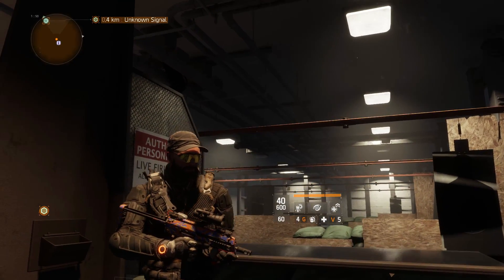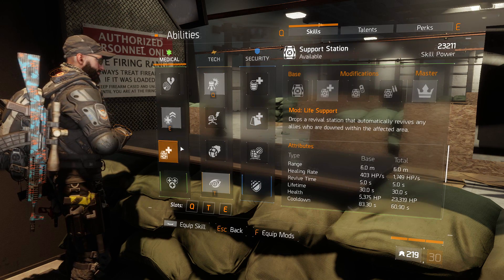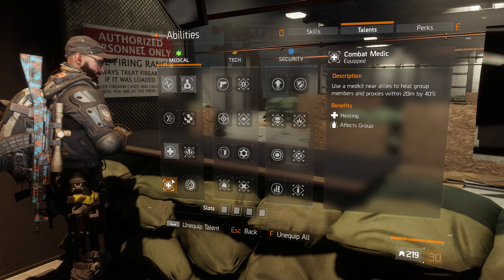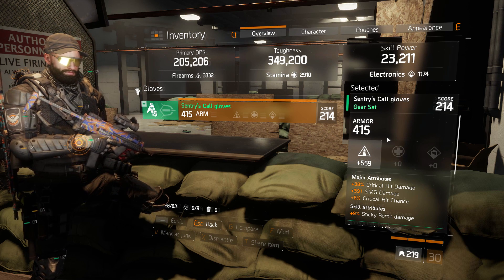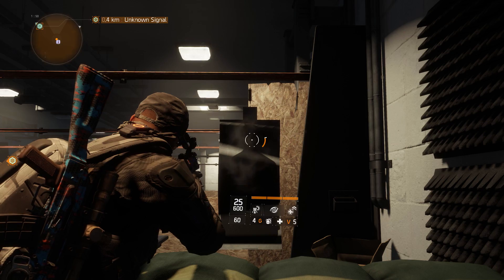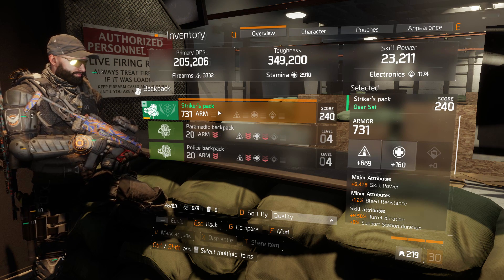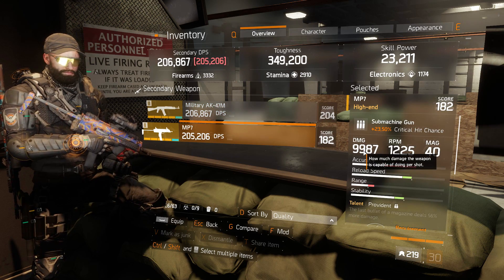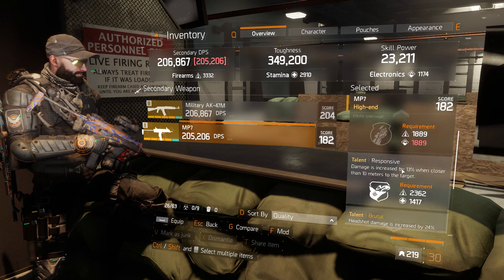The Division | Striker / Sentry Vigorous Build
Better overall build.
High burst damage, high mitigation, overheals.
My weapon of choice is of course the MP7 because it is unrivaled in terms of burst damage(not so much in bullet damage but the rate of fire is superior to any gun in the game).
Enjoy and let me know what you guys think!